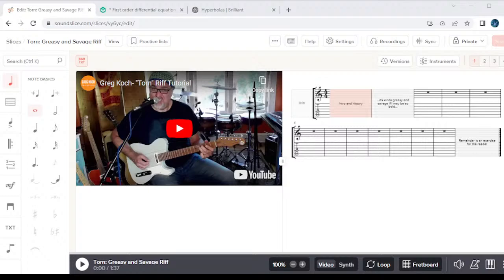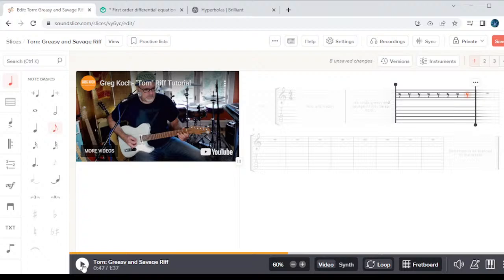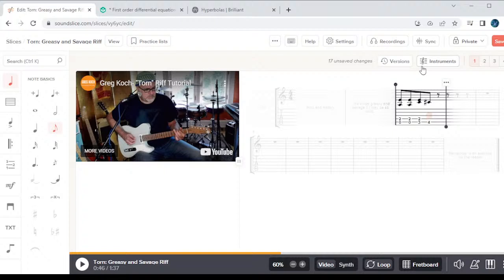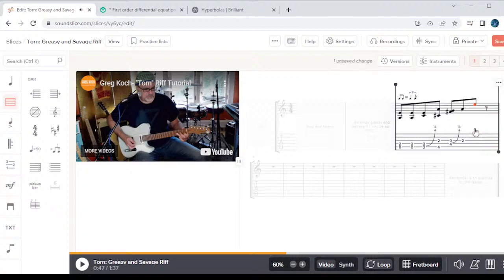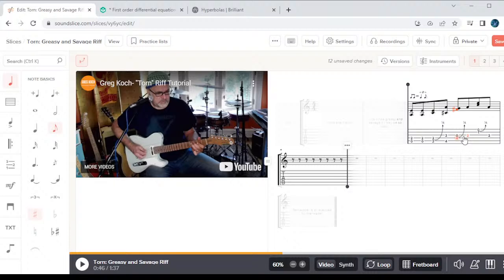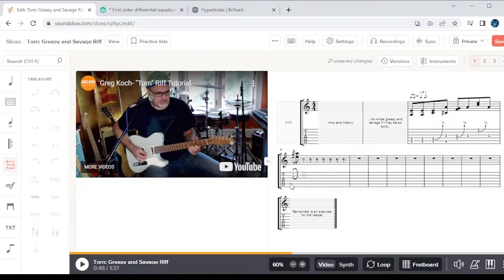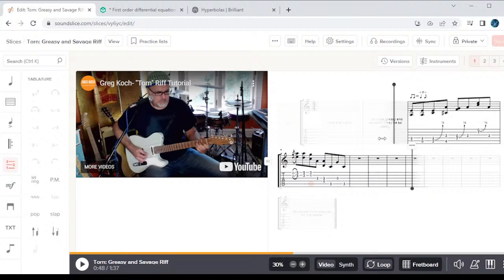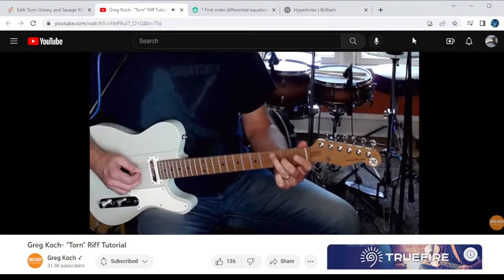Live session!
Try to work out some gregkoch riffs